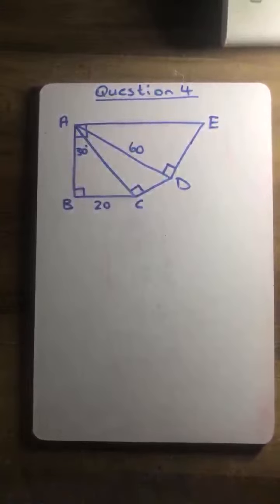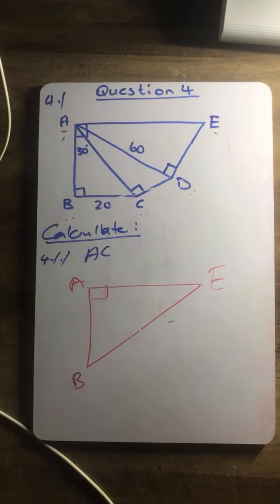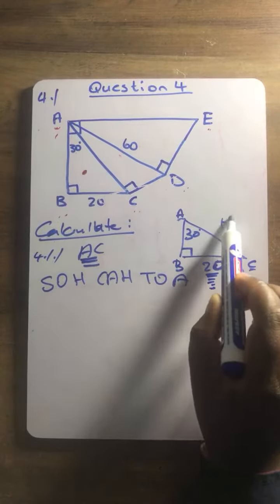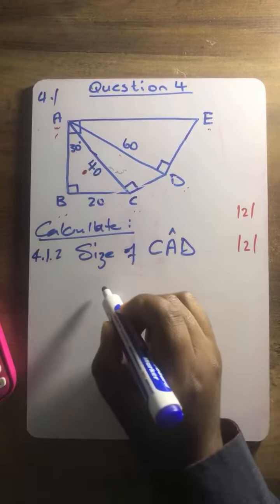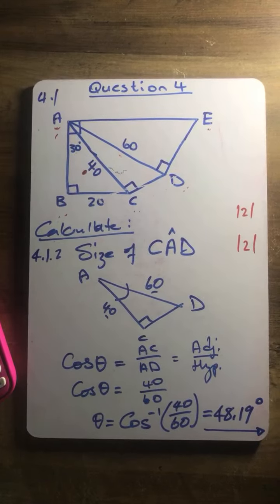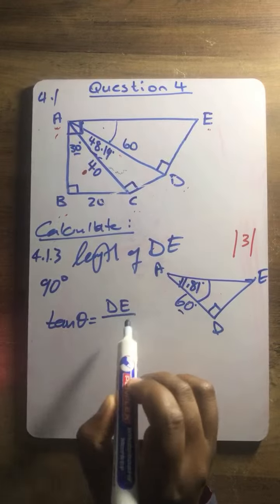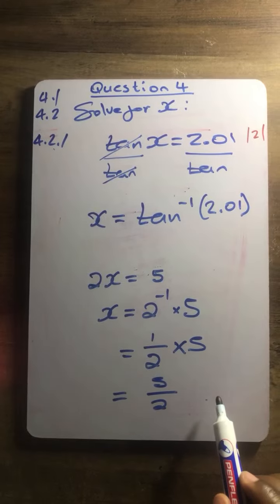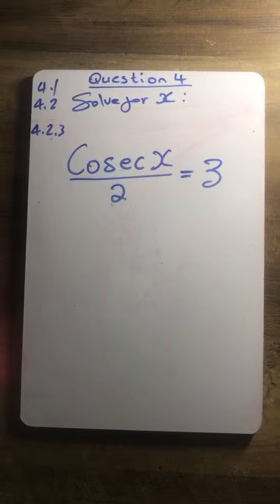2024 Live Online Classwork 05